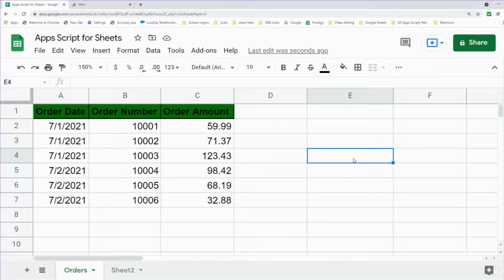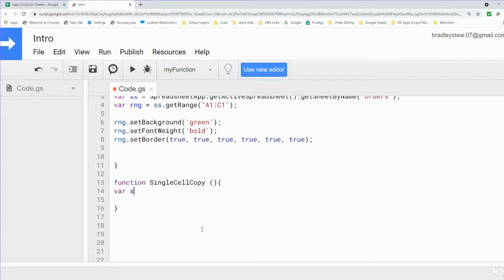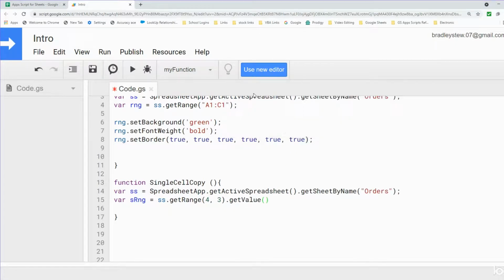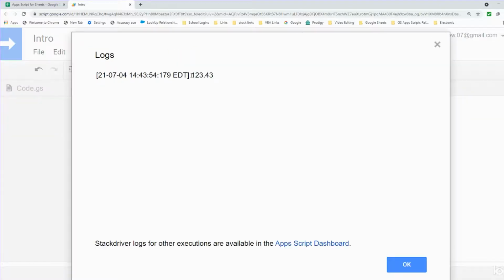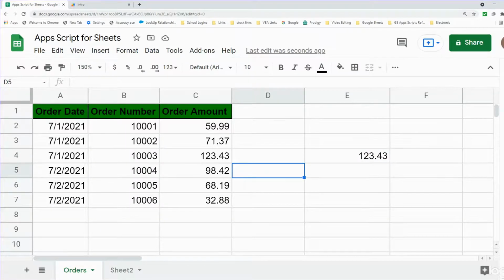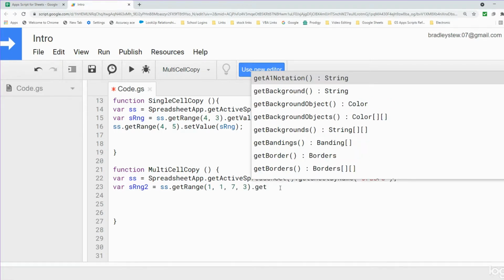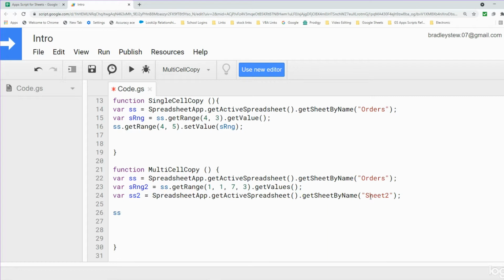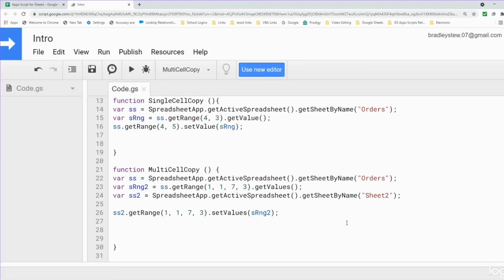Google Apps Script Reading and Writing to Ranges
This video illustrates how to use Google Apps Script to Read From and Write To Ranges in Google Sheets.  The lesson begins with reading and writing to a single cell range.  The second portion displays how to read and write to a multiple cell range.